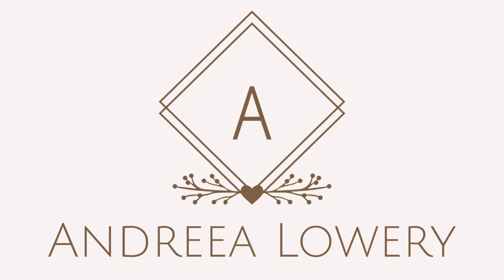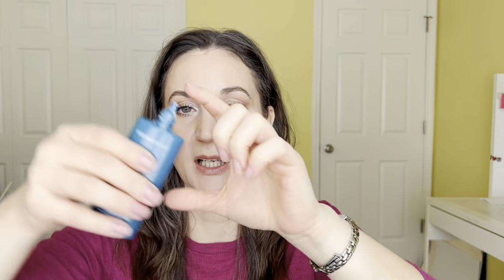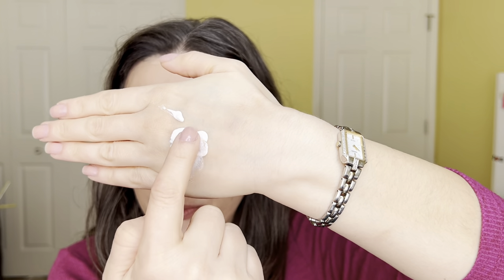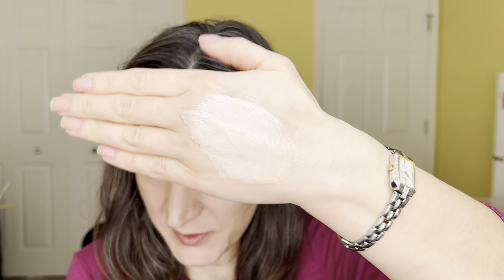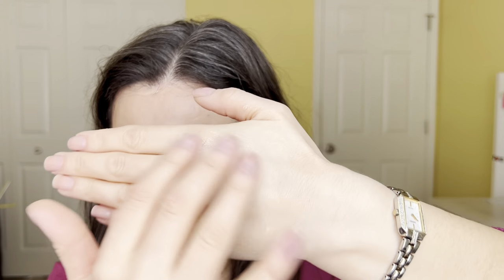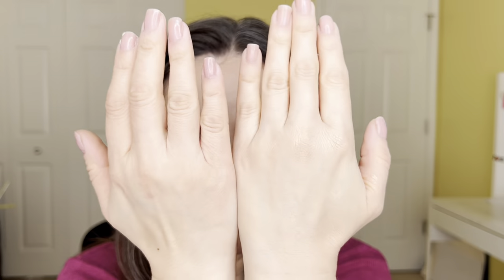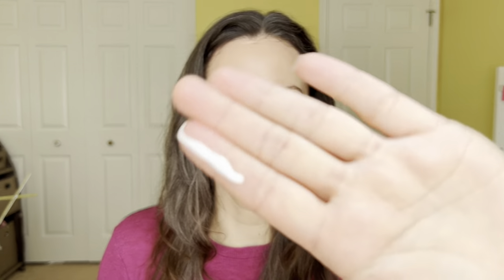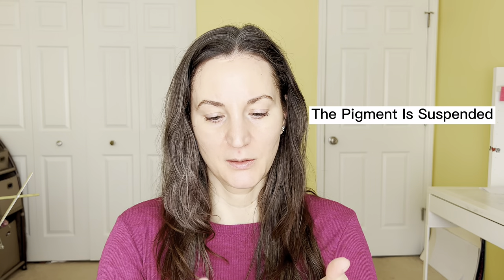Colorescience Total Protection Face Shield Flex SPF 50 || Review, Demo AND 3 Hour Check-In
Sun Protection is one of the most important things you can use to protect yourself from the Sun’s harmful rays.
As much as I love the sun, I know that too much exposure can hurt us in many ways.
This video is the 7th one in the Sunscreen Series. Hope you get some good information and it is useful to you.

  *Timestamps:
00:00  Colorescience Total Protection Face Shield Flex SPF 50 Talk Through
08:46  Sunscreen Demo
15:39  Makeup Over It
19:13  Three Hours Check-In

*Product Used:
~Colorescience Total Protection Face Shield Flex SPF 50 -Fair

*For reference:
36 years young.